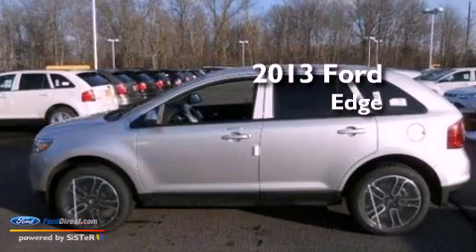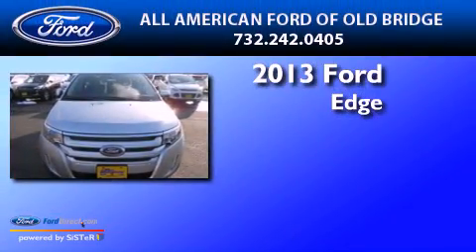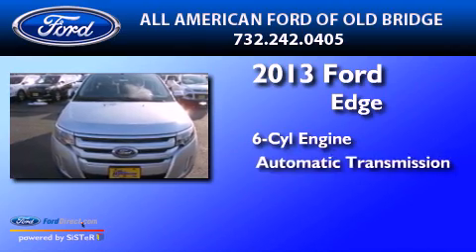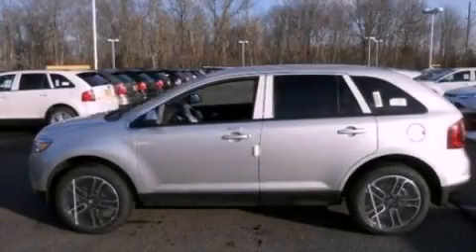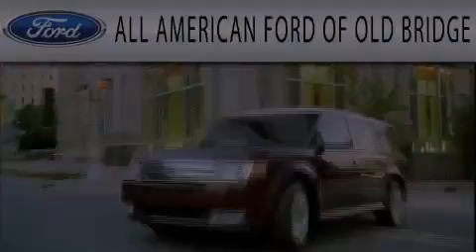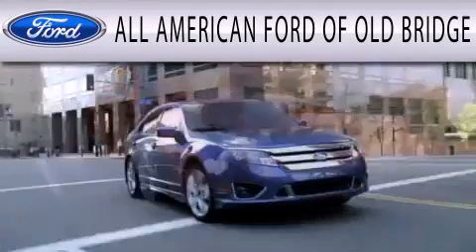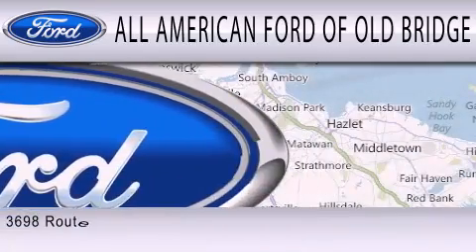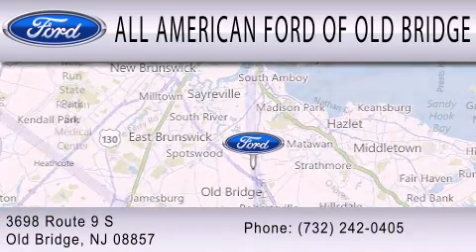2013 FORD EDGE Old Bridge NJ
Year : 2013
 Make : FORD
 Model : EDGE
 Engine : 3.5L V6 24V MPFI DOHC
 Trans . : 6-SPEED AUTOMATIC
 Exterior : INGOT SILVER METALLIC
 Miles : 2
 Interior : CHARCOAL BLACK
 Stock : 131655